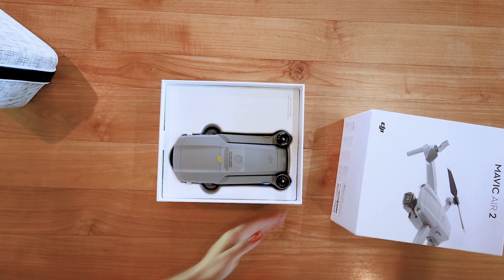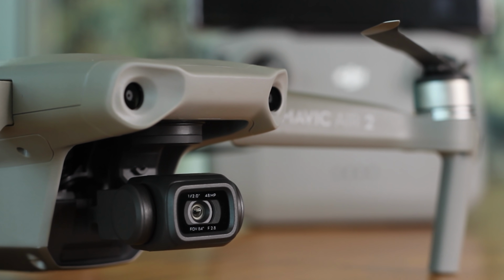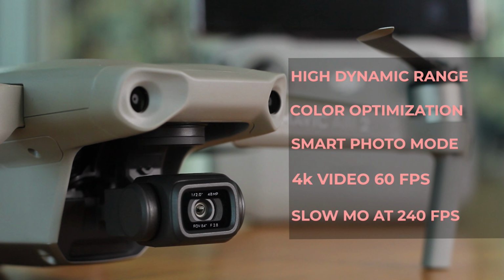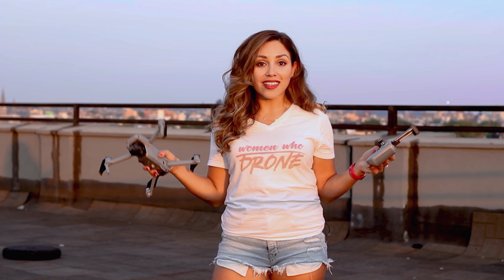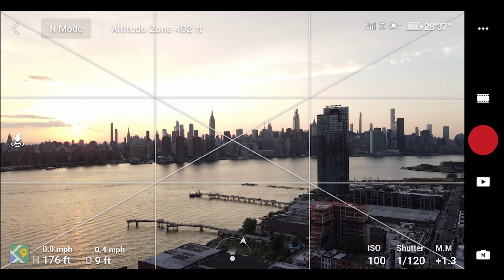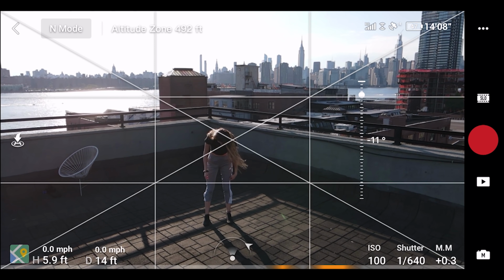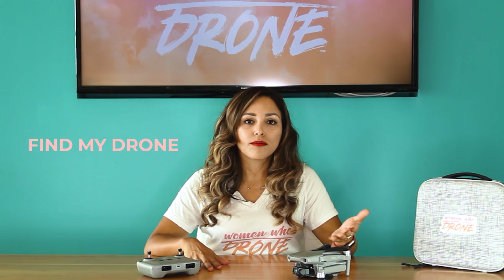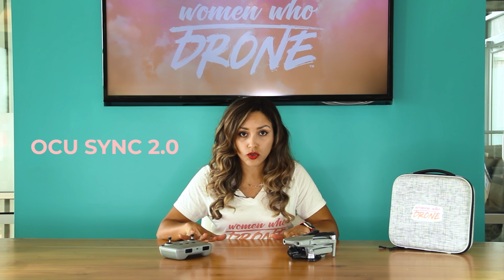Women Who Drone | DJI Mavic Air 2 Review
Thanks to our friends at DJI, we were able to test out the Mavic Air 2! Find out what we thought of this new drone and all it has to offer!